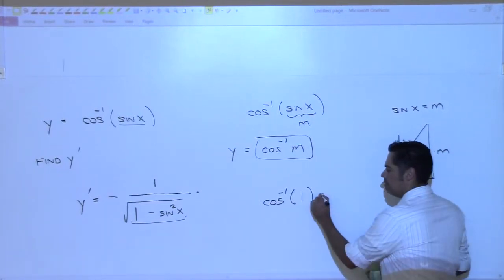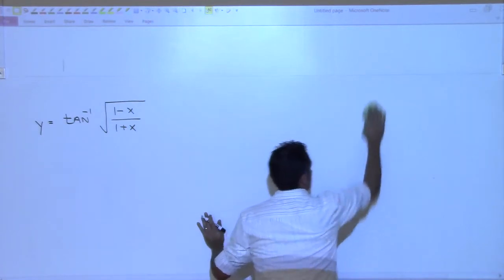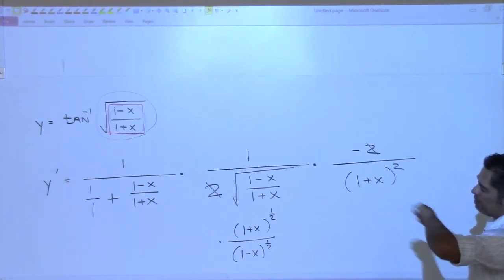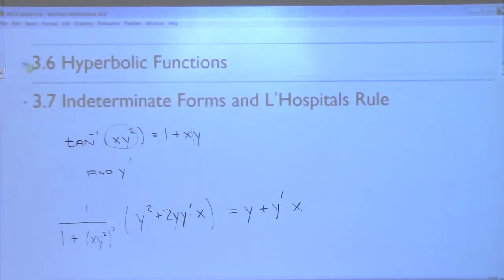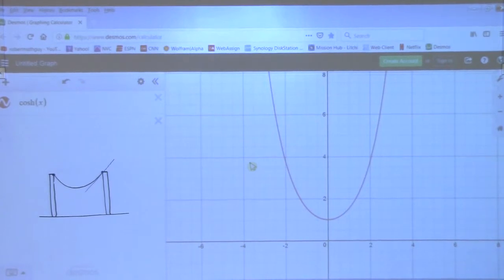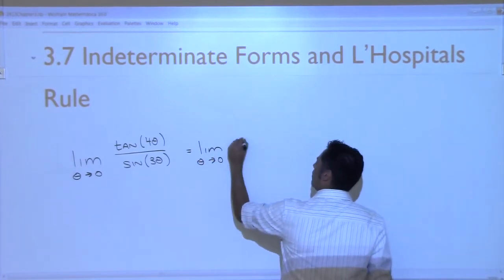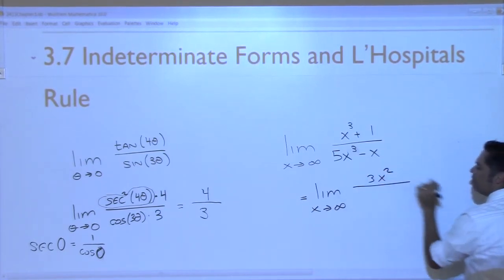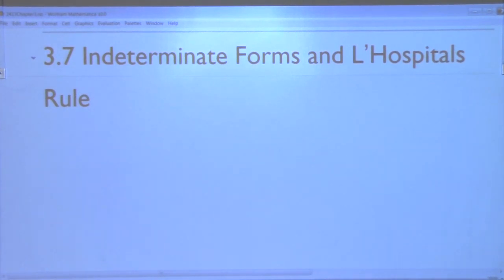2413 Day13 part2